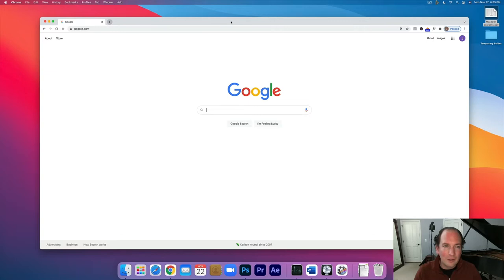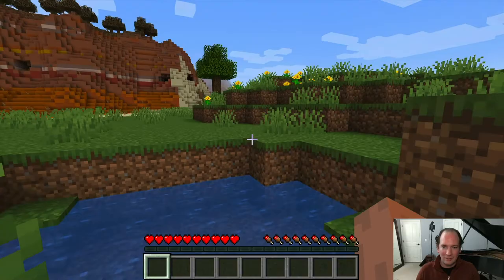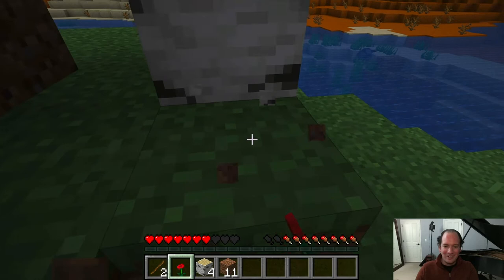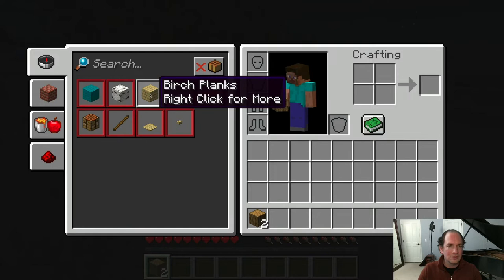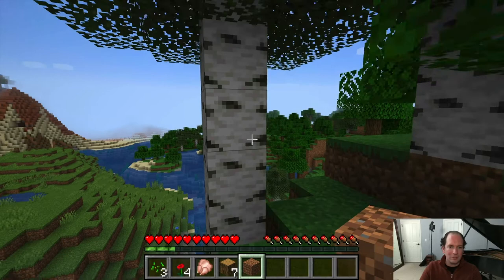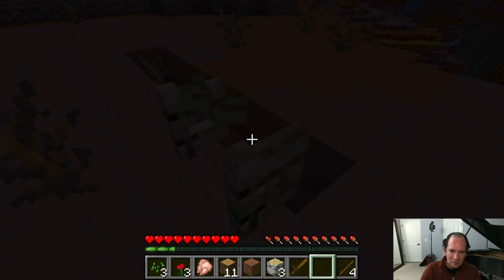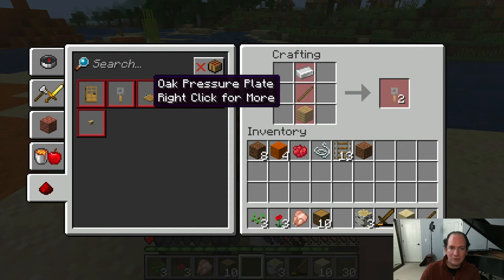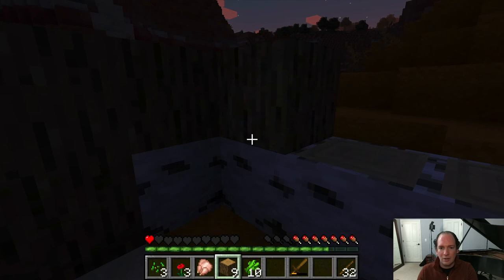Piano Teacher Learns to Play Minecraft: Part 1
This is the first part of an ongoing series, "Piano Teacher Learns to Play Minecraft."

The one and only time I, the piano teacher, tried to play Minecraft was in the fall of 2013. I dug myself into a Minecraft hole, couldn't get out, and then gave up.

But then, years later, I realized I'm out of touch with what kids are playing. I thought Roblox was called Roadblocks...I know, super embarrassing.

And so, it occurred to me that I need to lead by example. I need to learn to play new things, especially when I don't understand it. And I need to share the process so that our piano students can see that even a piano teacher can enjoy learning new things.

And that there are a surprising number of parallels between learning the piano and leearning something like Minecraft.

And so, let the adventure begin! This is the first unedited hour of my attempt to download and start playing Minecraft.